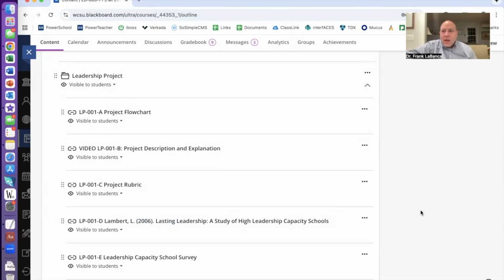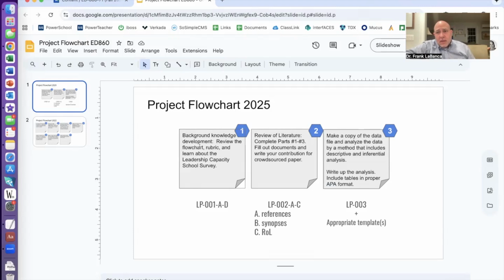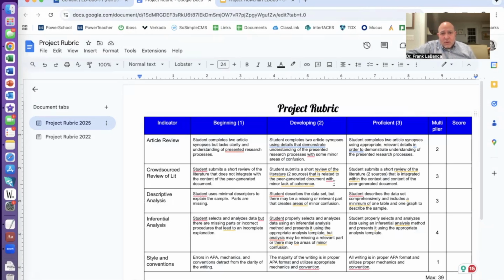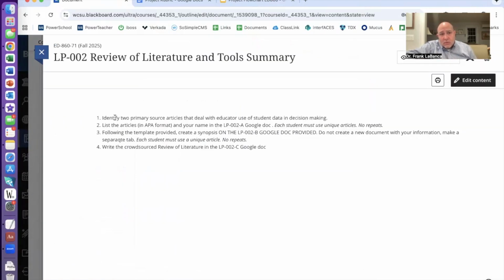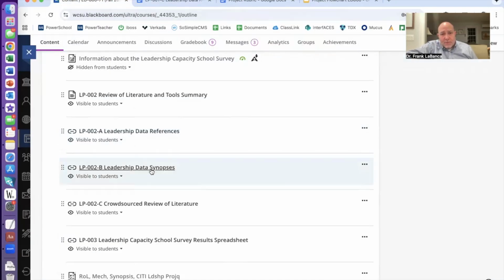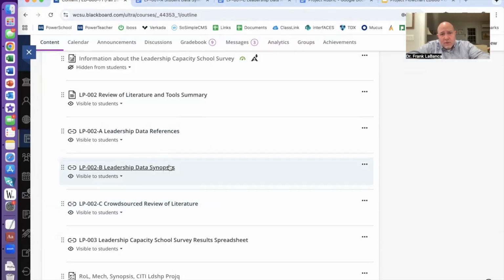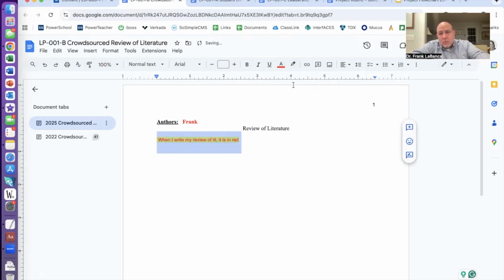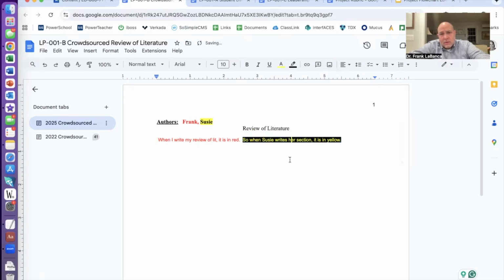Leadership Project Guidelines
Use this video in conjunction with the Blackboard resources to conduct your project.